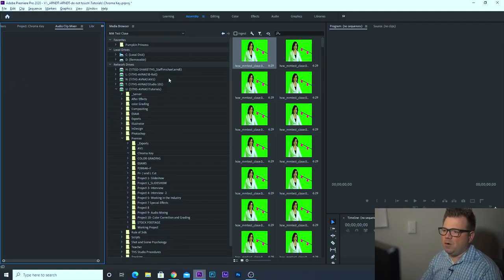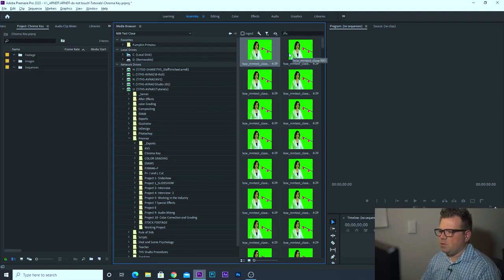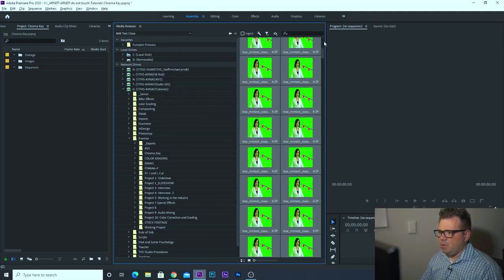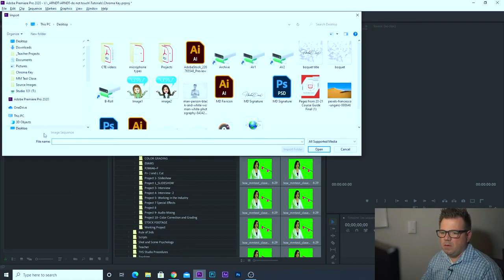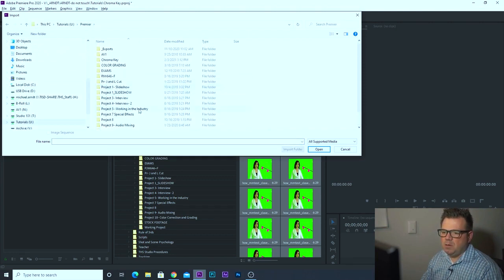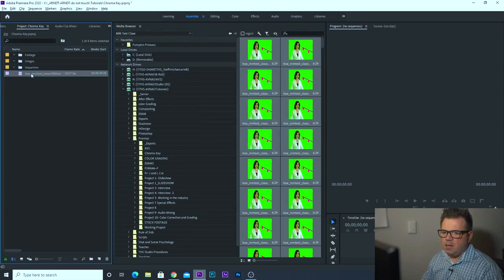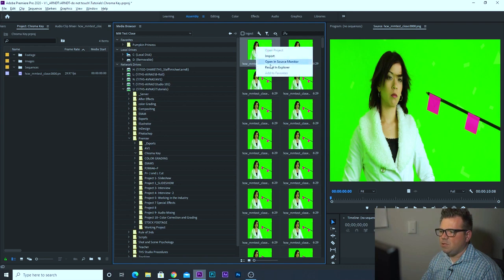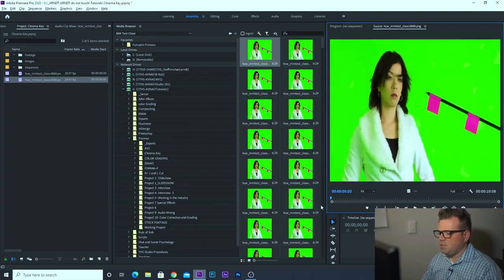Adobe Premiere Importing an Image Sequence